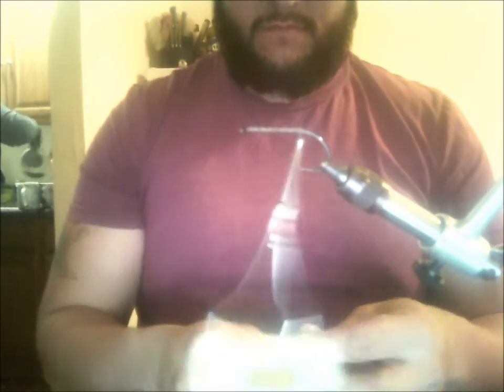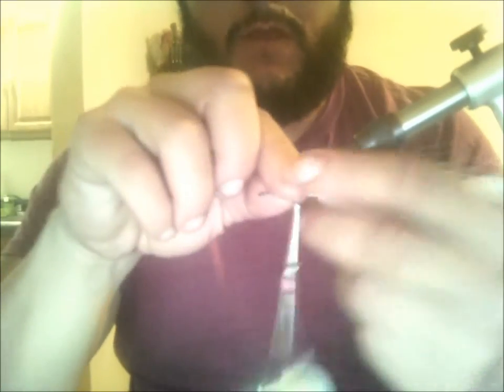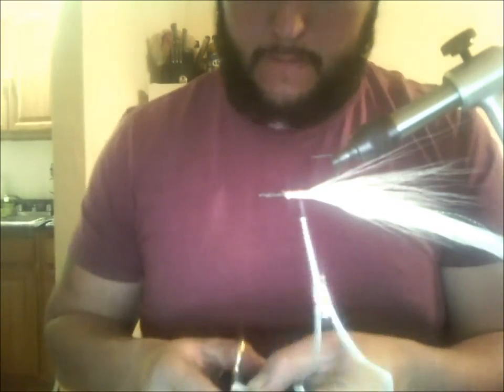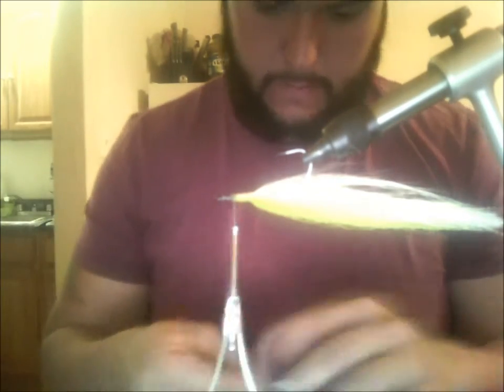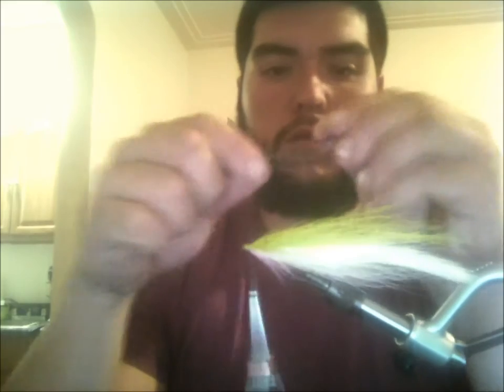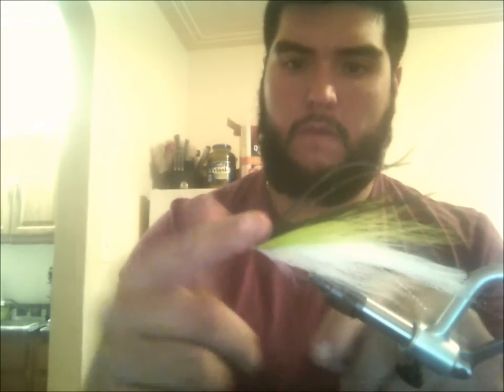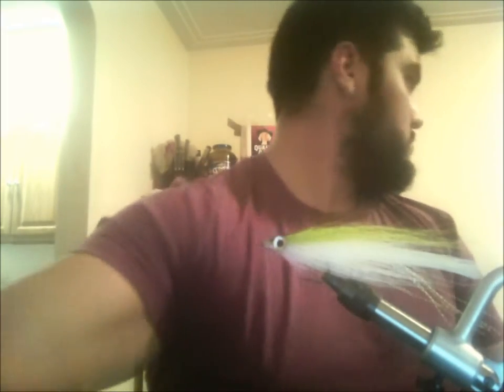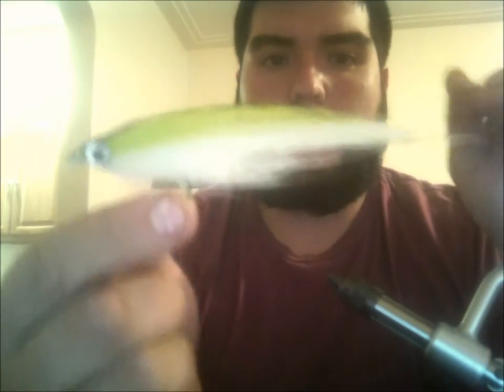Lefty Deceiver Fly for striped bass around New York City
This Is the classic lefty deceiver fly that has proven to be a great fly. striped bass, bluefish and weakfish love them. looking for a fishing charter around The Bronx in NYC? to Book you next fishing trip..